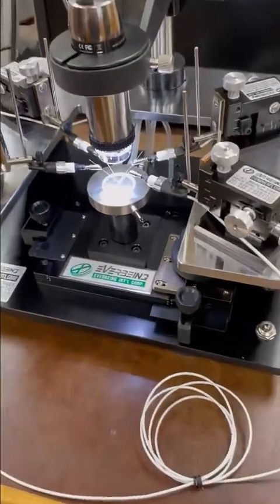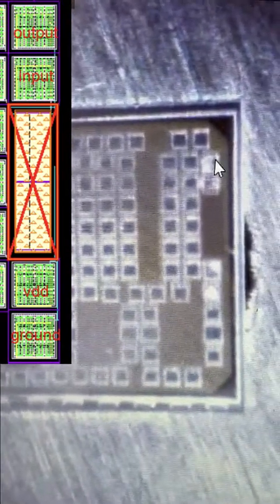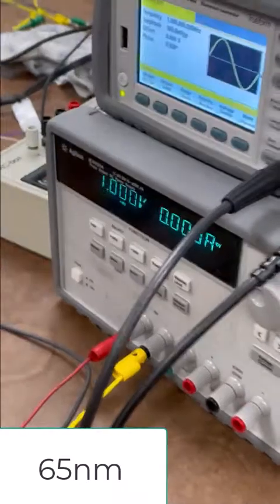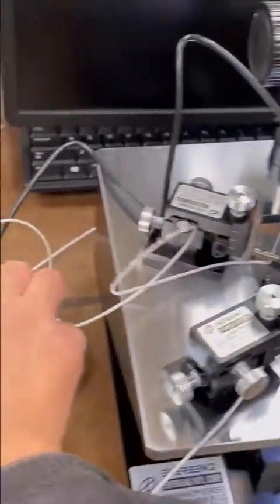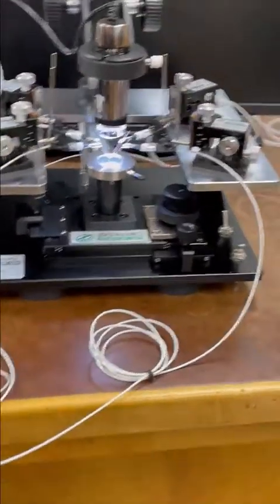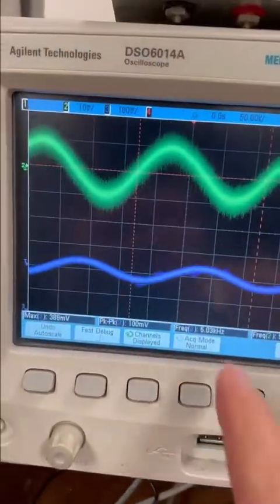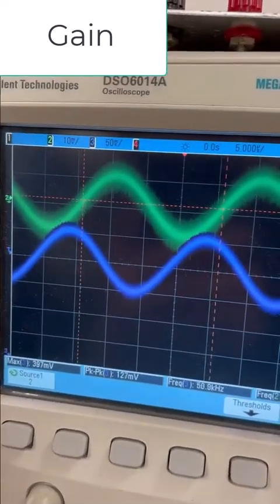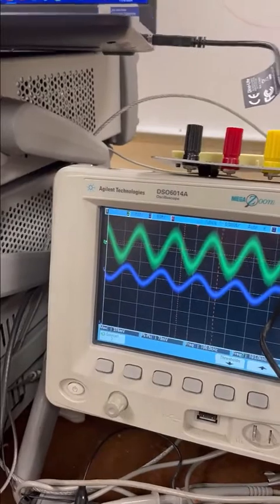Lab 8, 9) Measurement of TSMC 65nm Common Source Amplifier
Measurement procedure and comparison to Spectre simulations